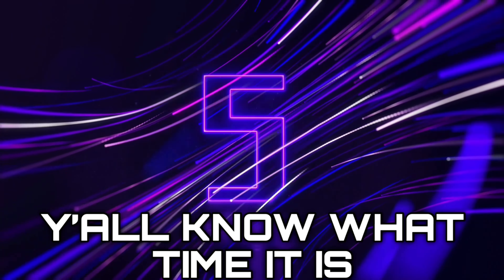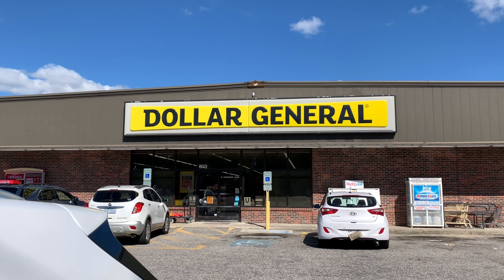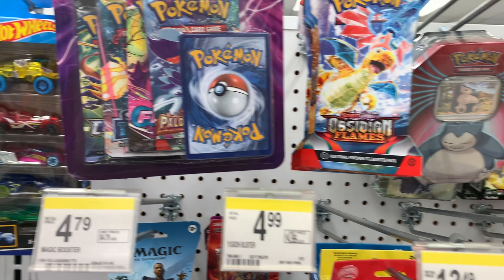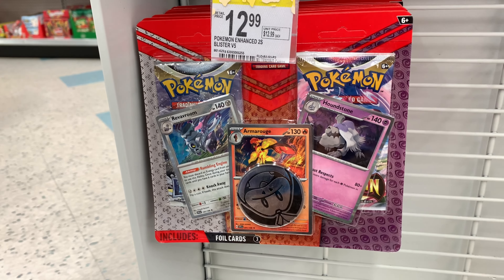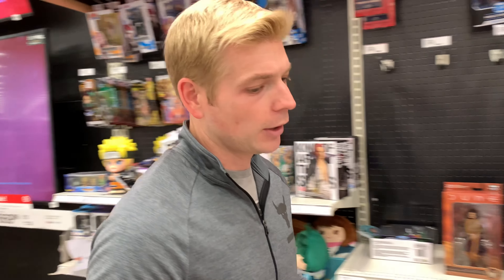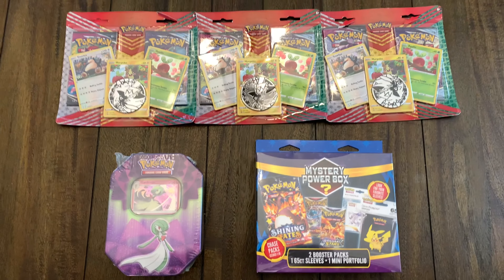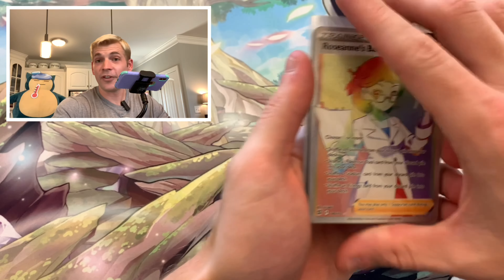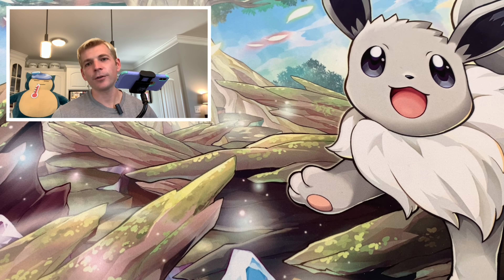Is This Pokemon Mystery Box Worth It?? (Weekend Pokemon Hunt)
Today On PokeStorm we go out on n another edition of our weekly Weekend Pokemon Hunt. In todays video we go to Dollar General, Walgreens and Target to see what kinds of Pokemon cards we can find. We manage to find some really packs and even a Pokemon mystery box that we have never opened. Is this Pokemon mystery box worth it? Let’s find out!

👫🏼Welcome to PokeStorm. This is a channel dedicated to our journey through the world of Pokémon. We are a married couple that has grown quite fond of finding, opening and collecting Pokémon cards from all across the Pokémon TCG.

It lets us know that you enjoy what we do here on the channel.